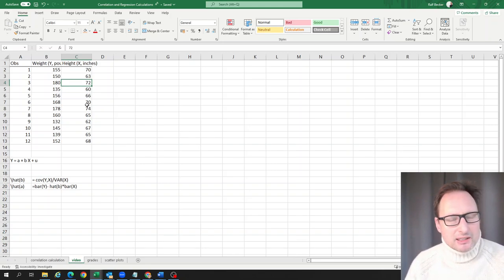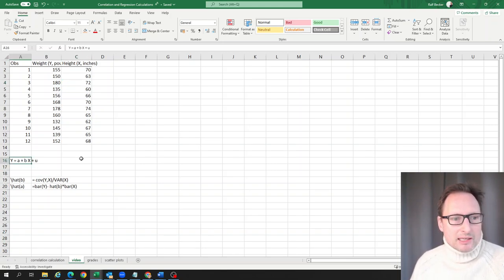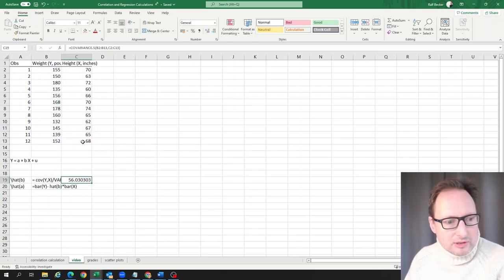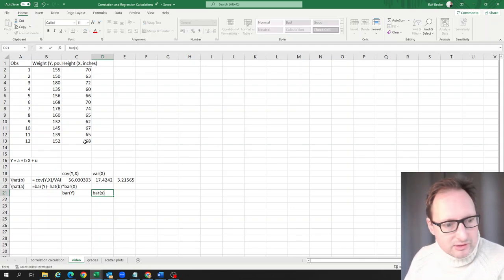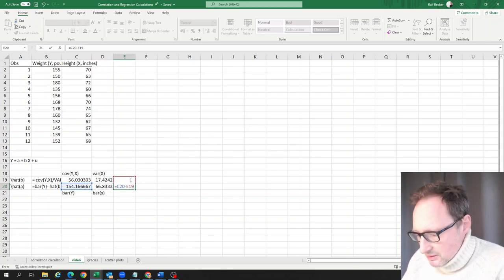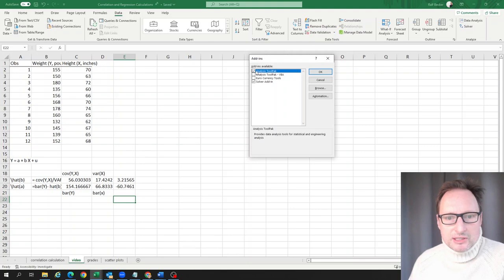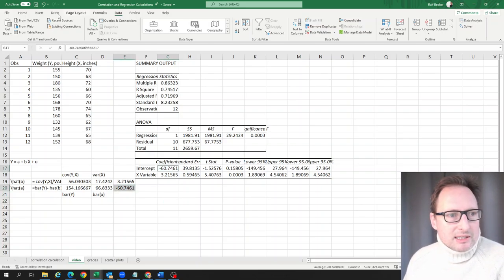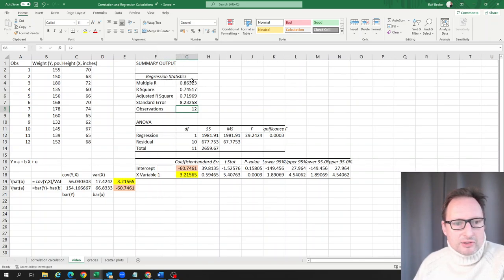Estimating a simple linear regression in Excel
This video shows how to estimate a simple linear regression in Excel.